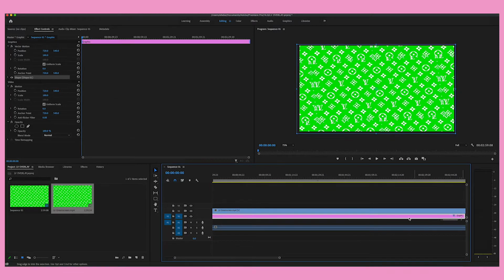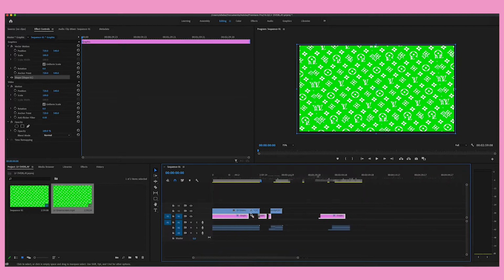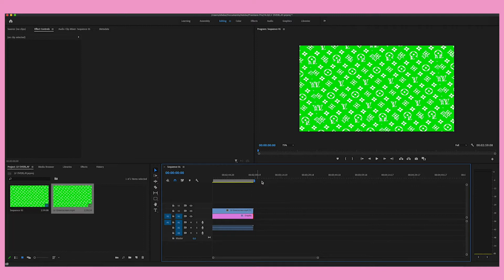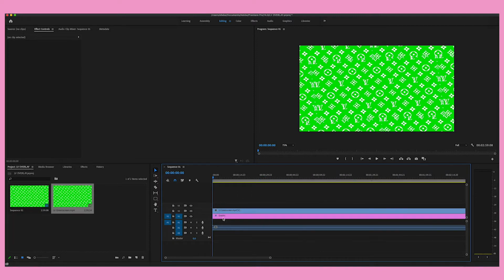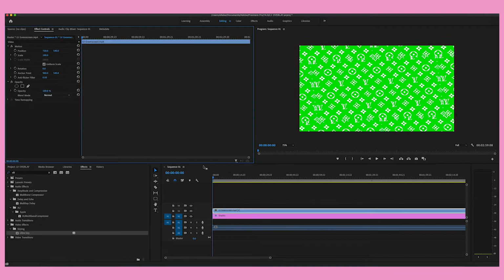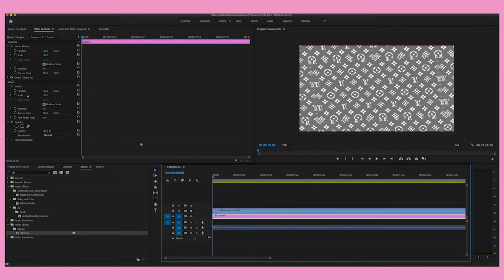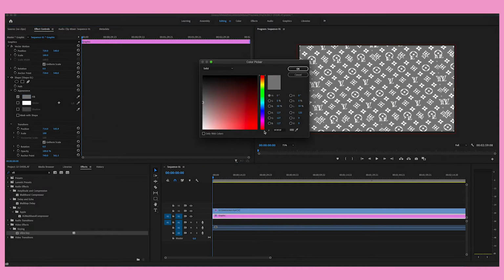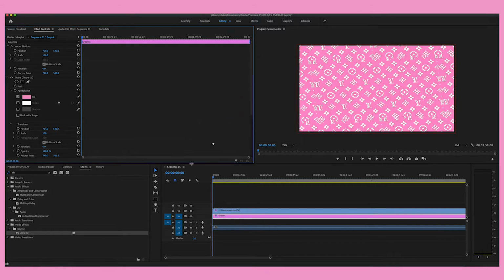LV GREENSCREEN OVERLAY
SIMPLE GREENSCREEN 1:06